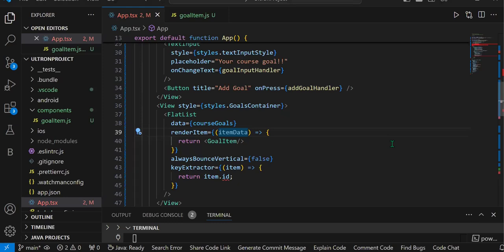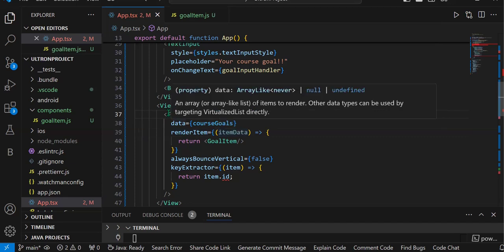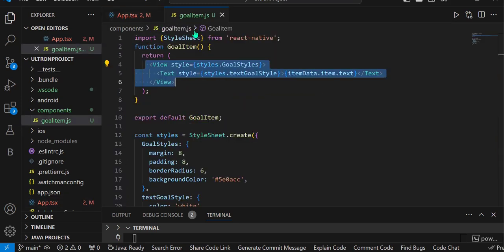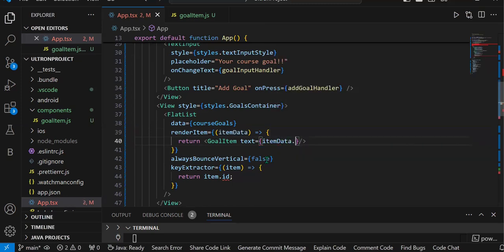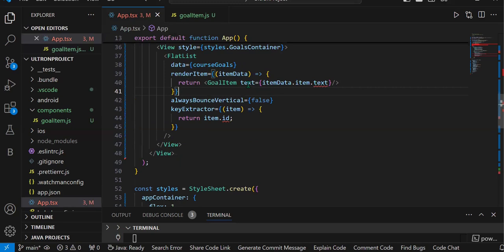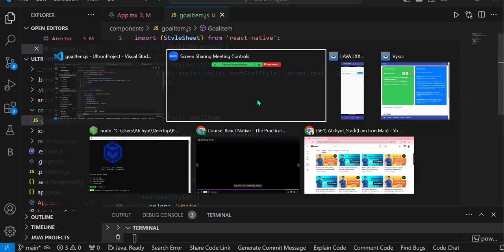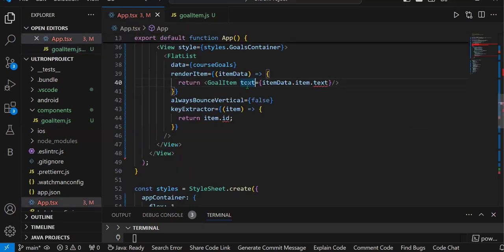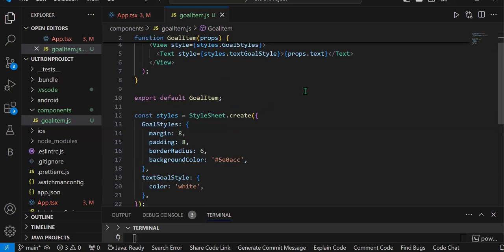Mastering Props in React Native: Simplify Component Communication!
Unlock the power of props in React Native with this comprehensive guide! In this video, I’ll walk you through the essentials of using props to pass data between components, ensuring your apps are both dynamic and modular. Whether you're new to React Native or looking to refine your skills, this tutorial offers clear explanations and practical examples. By the end, you’ll be confidently using props to create more efficient and organized code.